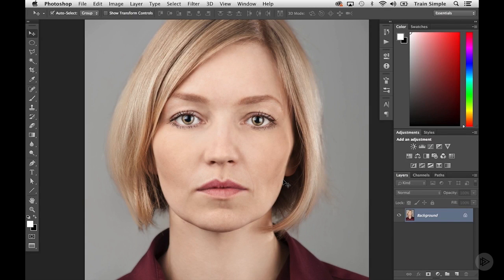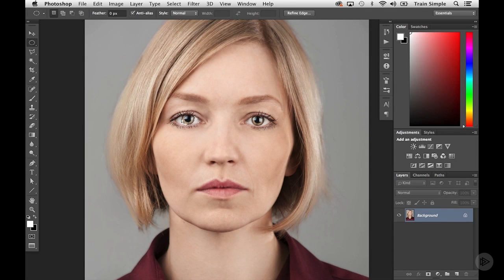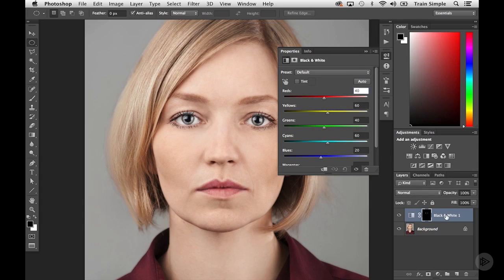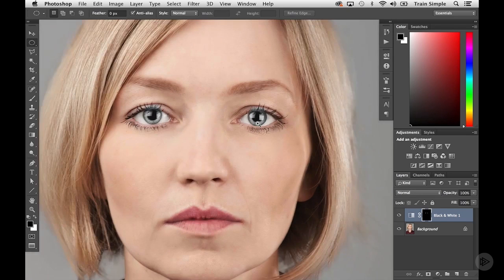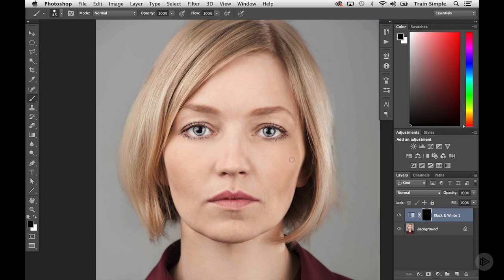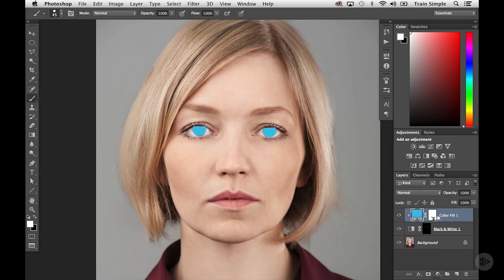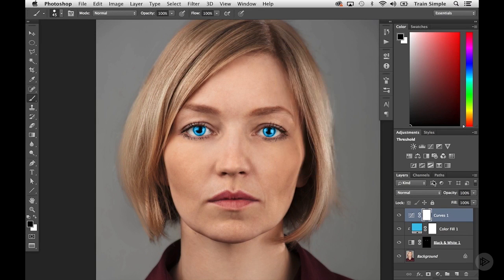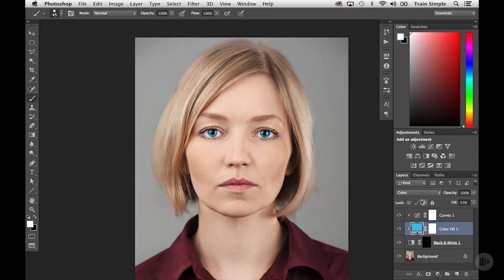Retouching Eyes Changing Eye Color